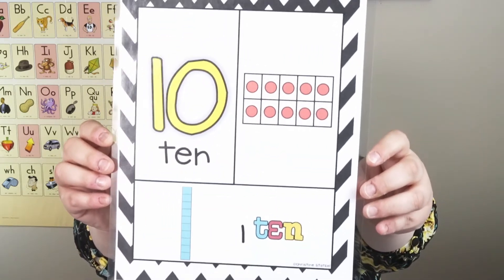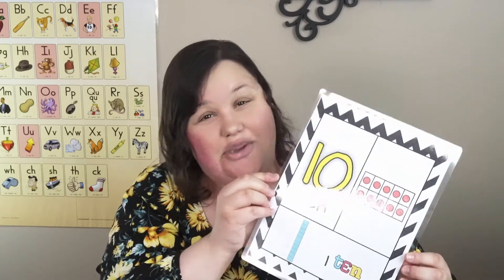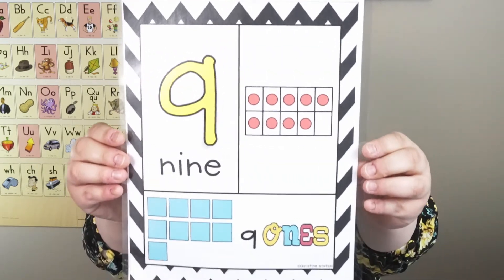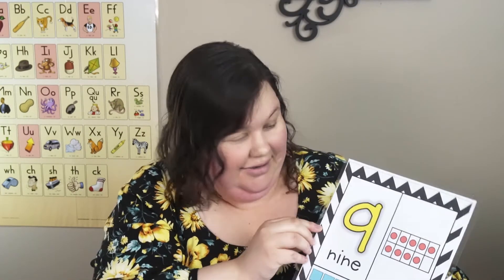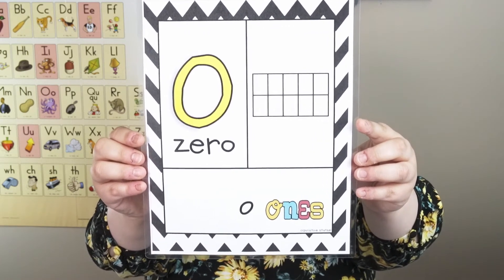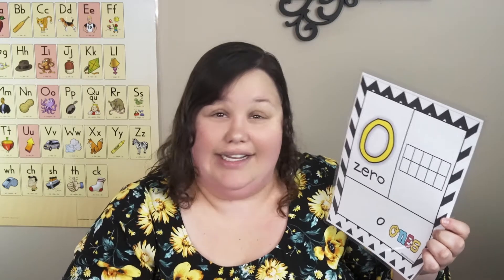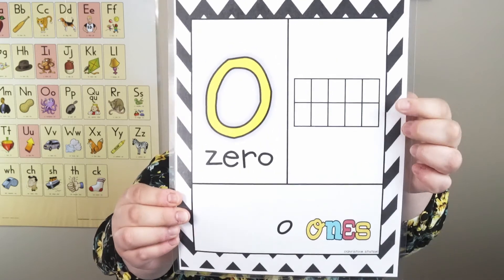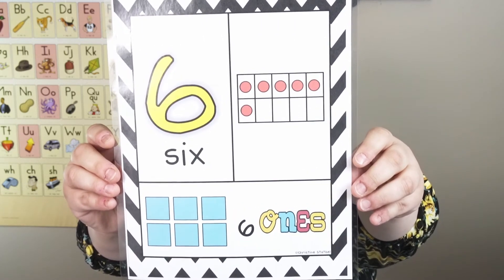Identifying Numbers 0-10: Math Mini PreK Lesson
Mrs. Palmer's Virtual PreK Classroom with Special Intro Song!

Looking for a way to help during this pandemic?Offer to support these free educational lessons for young children so they don't fall behind in school.